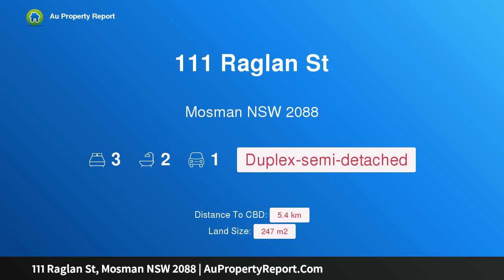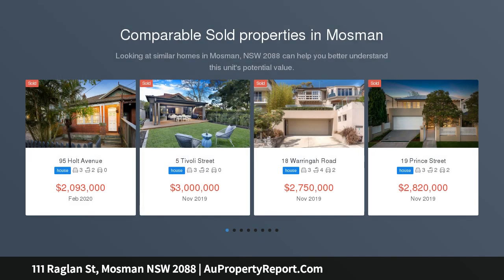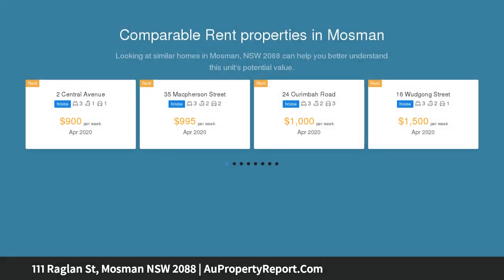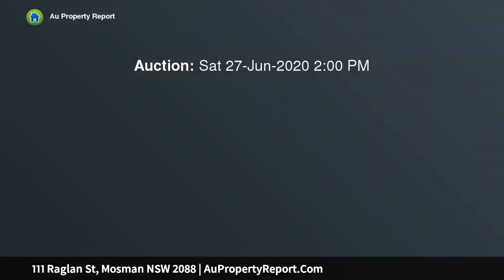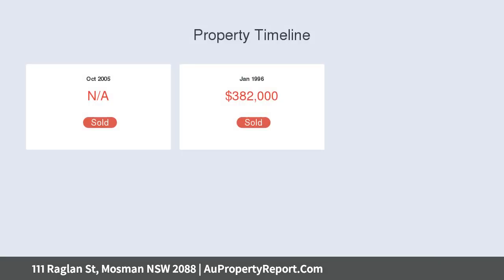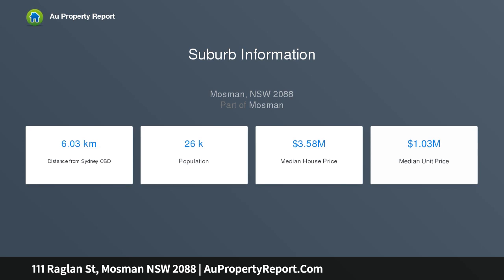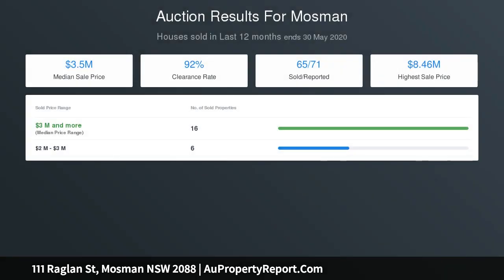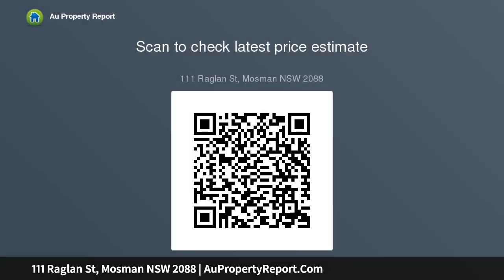111 Raglan St, Mosman NSW 2088 | AuPropertyReport.Com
111 Raglan St, Mosman NSW 2088
Property Type: duplex-semi-detached
Bedrooms: 3
Bathrooms: 3
Car Space: 1
Charming semi-detached home with north east facing rear deck and courtyard